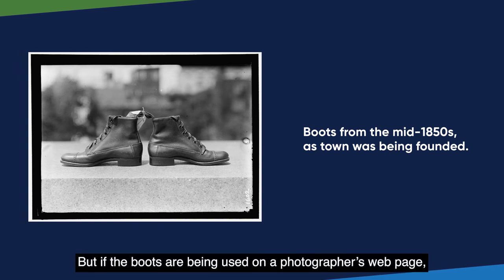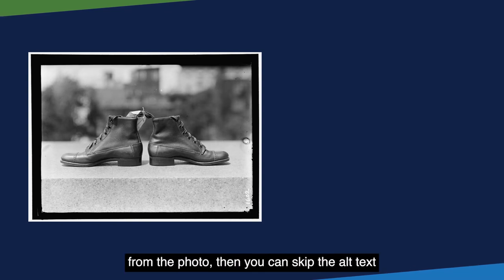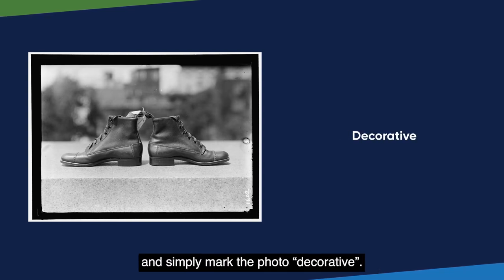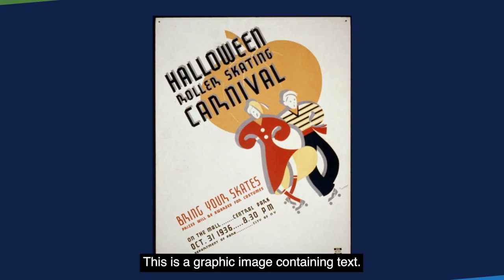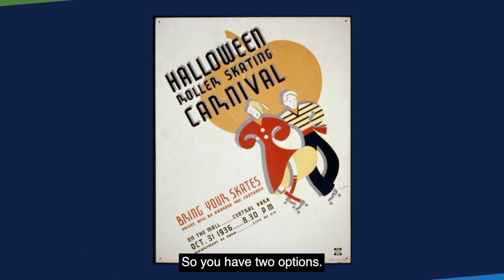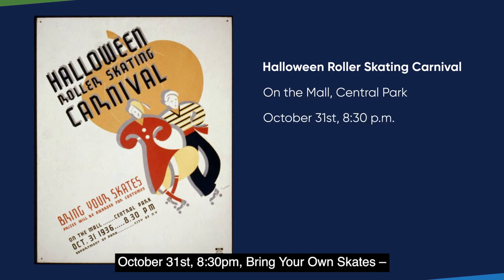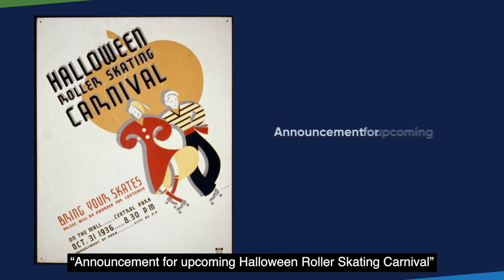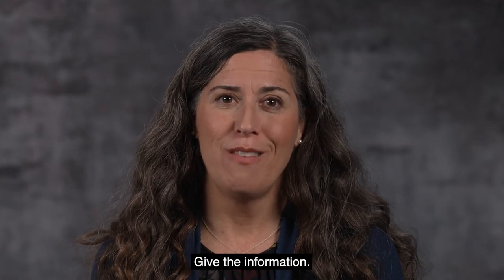Topic 10 / Alternative Text [Open Captioned Video] [5:08 min]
Learn about alternative text and why it is important for people who cannot see photographs and graphic images.